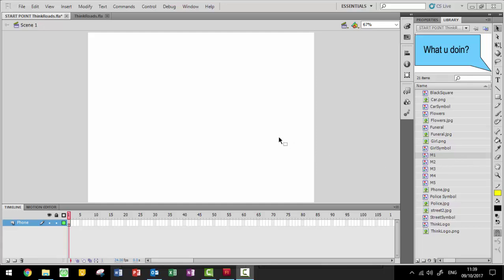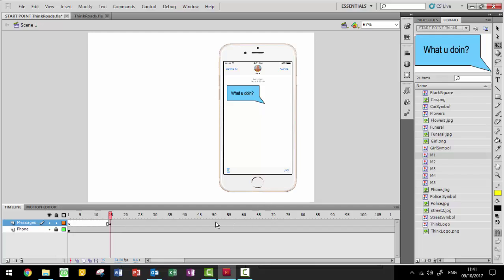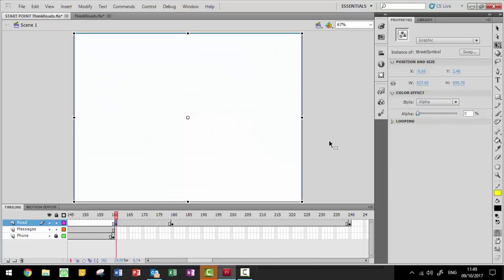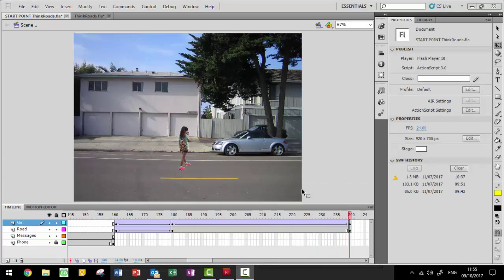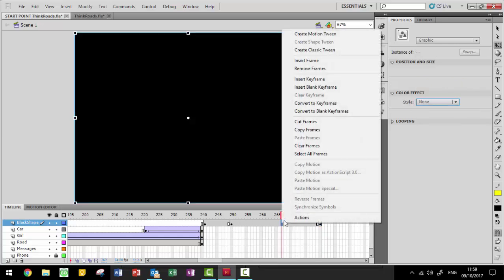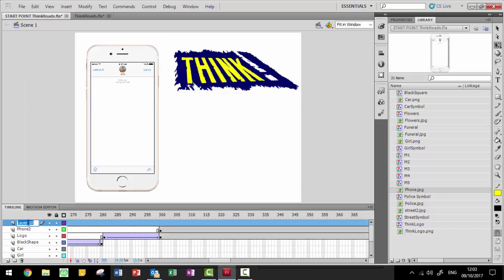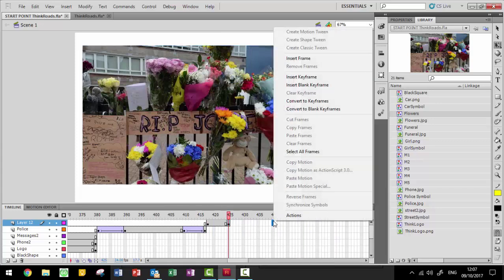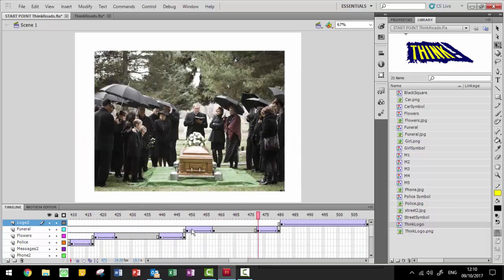Flash Road Safety Tutorial